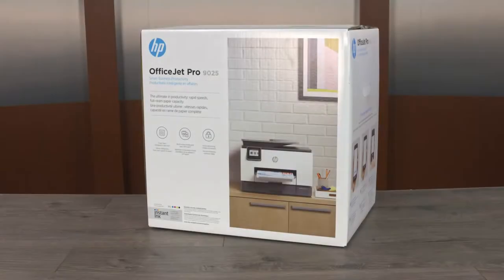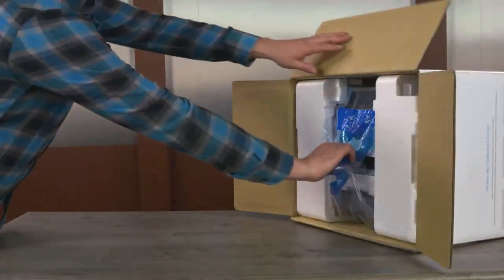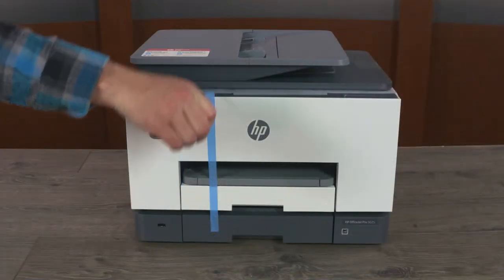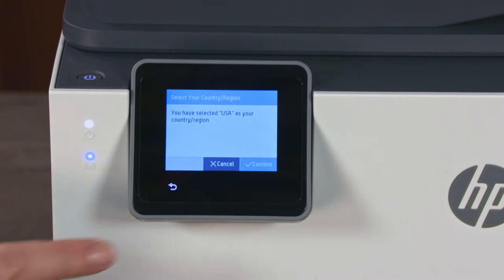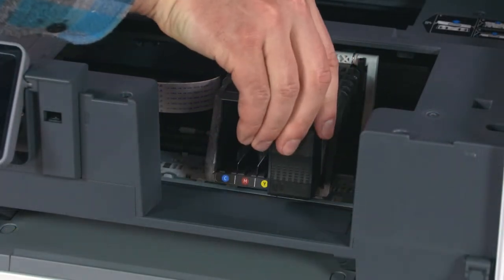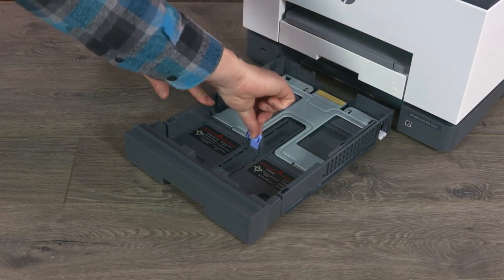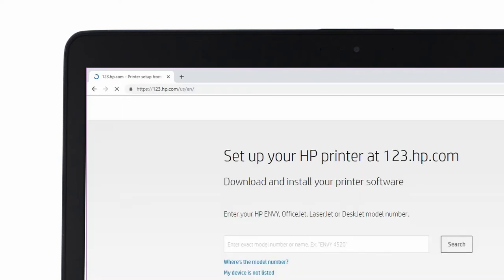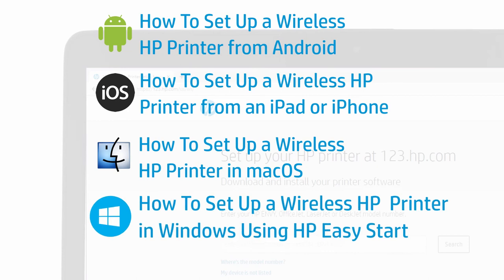How to Unbox and Set Up the HP OfficeJet Pro 9010 or 9020 Printer Series | HP Printers | HP Support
Learn how to unbox and set up the HP OfficeJet Pro 9010 or 9020 printer series.

This video applies to the following models:
HP OfficeJet Pro 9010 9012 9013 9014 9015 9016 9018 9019 All-in-One Printers
HP OfficeJet Pro 9010e 9012e 9014e 9015e 9018e 9019e All-in-One Printers
HP OfficeJet Pro 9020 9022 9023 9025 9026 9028 All-in-One Printers
HP OfficeJet Pro 9020e 9022e 9025e 9028e All-in-One Printer

Chapters:
00:00 Introduction
00:14 Unbox the Printer
01:00 Prepare power cable and plug into printer
01:17 Install ink cartridges
01:53 Load Paper
02:16 Download Printer Software